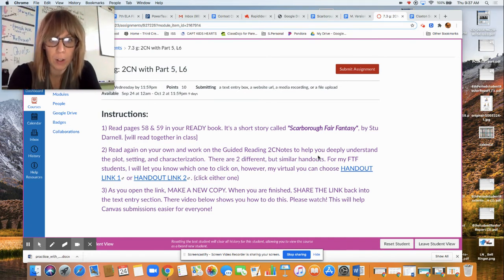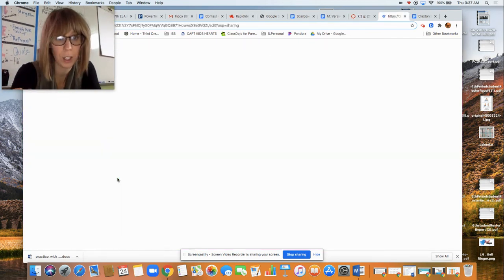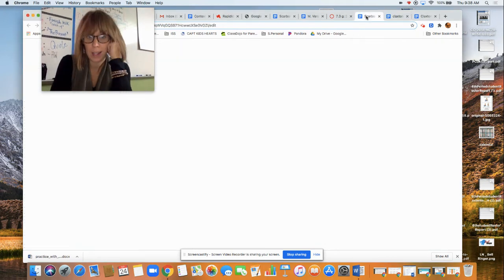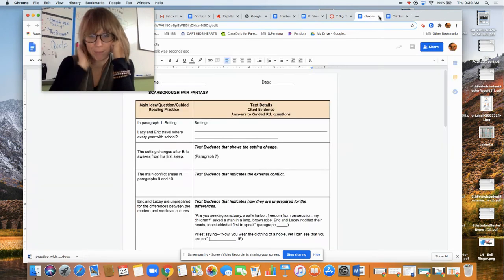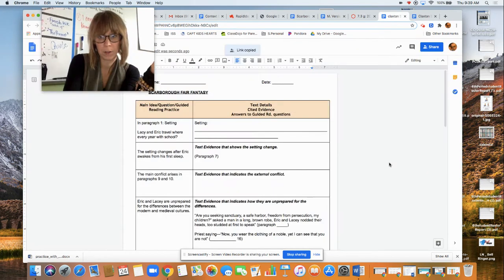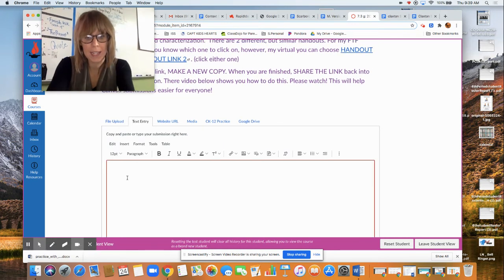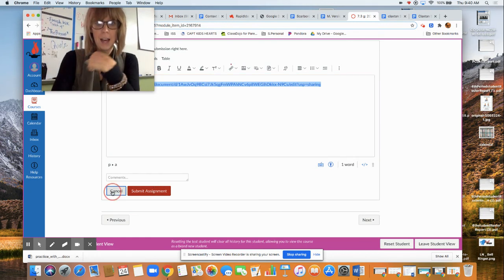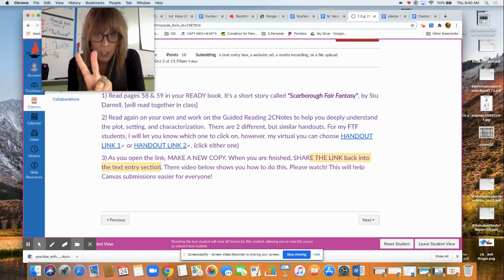How to Make a Copy and Share the Link in Text Entry Canvas